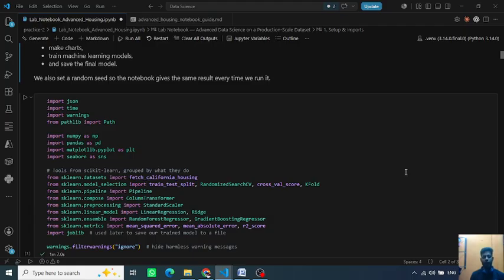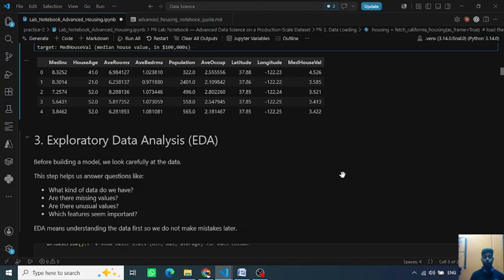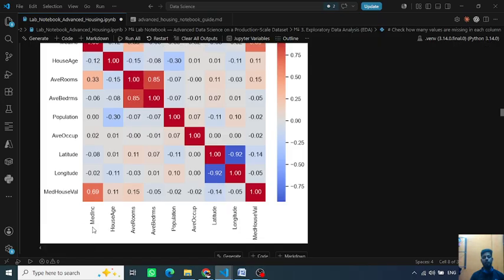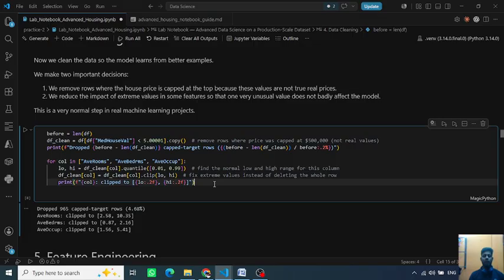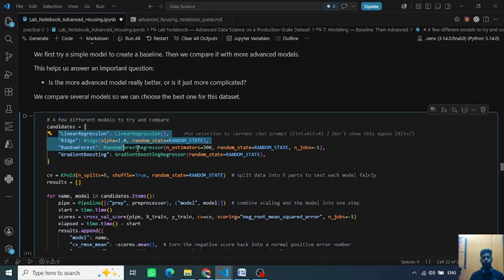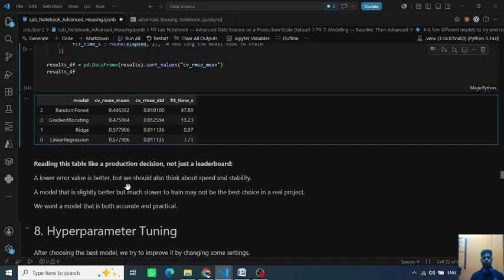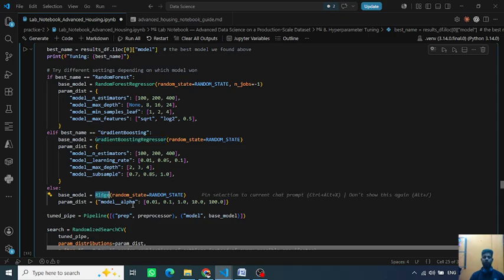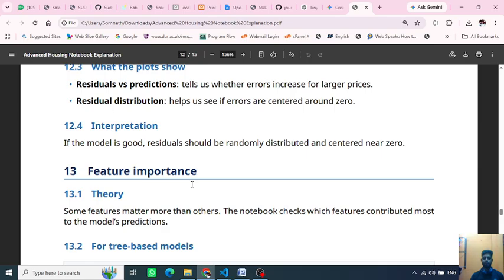Advanced House Price Prediction | Regression Model Tutorial | Python & Scikit-Learn | Data Adda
In this advanced Machine Learning tutorial, we'll build a complete House Price Prediction project from scratch using Python and Scikit-learn. This hands-on lab follows the real workflow used by professional Data Scientists, covering everything from data exploration to model deployment.

📚 In this tutorial, you'll learn:

✅ Business Problem Understanding
✅ California Housing Dataset
✅ Exploratory Data Analysis (EDA)
✅ Data Cleaning & Outlier Handling
✅ Feature Engineering
✅ Feature Scaling (StandardScaler)
✅ Train-Test Split & Data Leakage Prevention
✅ Linear Regression
✅ Ridge Regression
✅ Random Forest Regressor
✅ Gradient Boosting Regressor
✅ Cross Validation
✅ Hyperparameter Tuning (RandomizedSearchCV)
✅ Model Evaluation (RMSE, MAE, R² Score)
✅ Residual Analysis
✅ Feature Importance
✅ Model Saving & Loading using Joblib
✅ Production-Ready Machine Learning Pipeline

🎁 This project includes:
✔ Complete Jupyter Notebook
✔ Step-by-Step Code Explanation
✔ Professional Visualizations
✔ Industry Best Practices
✔ Interview Tips & Concepts

🎯 Perfect for:
• AI Enthusiasts
• College Students
• Working Professionals
• Interview Preparation